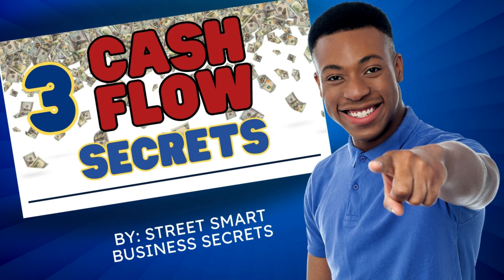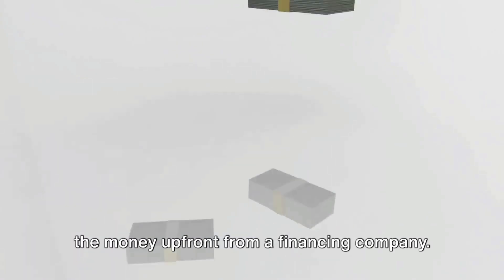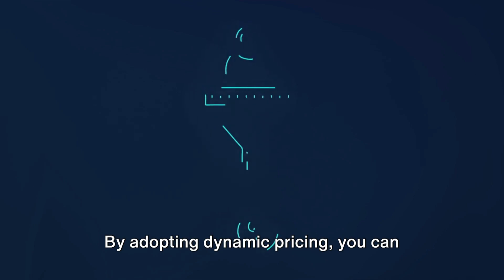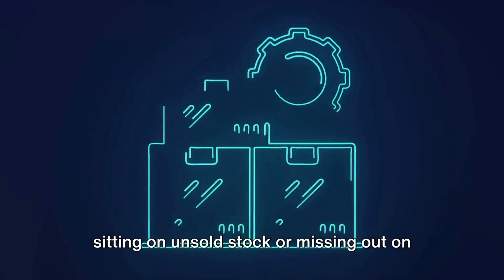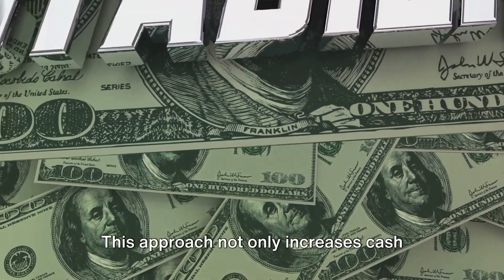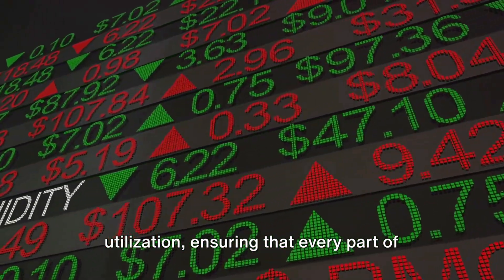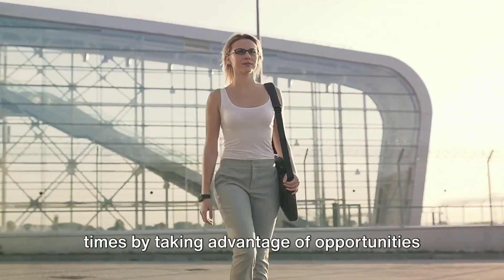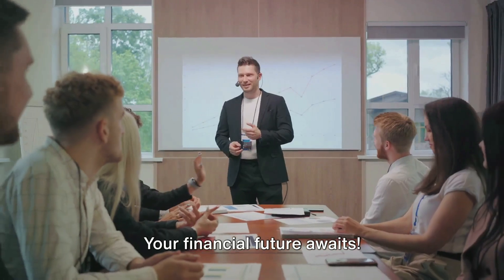3 Unique Cash Flow Boosting Hacks for Entrepreneurs | Street Smart Business Skills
Unlock the secrets to enhancing your business's cash flow with our latest video, "3 Unique Cash Flow Boosting Hacks for Entrepreneurs." Dive into street-smart strategies that go beyond the basics, designed to give your business a financial edge.

Whether you're a budding entrepreneur or a seasoned business owner, these tips will help you manage your cash more effectively and uncover hidden opportunities for growth.

🔑 What You'll Learn:
How to transform outstanding invoices into immediate cash through invoice financing.
The art of dynamic pricing is to maximize your revenue in real-time.
Creative ways to monetize underutilized assets, turning dormant resources into income.

💡 Why This Video? Our channel is dedicated to providing you with street-smart business skills that are practical, innovative, and actionable. These aren't your typical business tips; they're clever hacks gleaned from years of real-world experience and success.

📈 Perfect For:
Entrepreneurs who are looking for savvy financial strategies.
Small business owners aiming to improve their cash flow.
Anyone interested in unconventional business wisdom.

Share your thoughts and experiences in the comments, and let’s build a community of smart, savvy entrepreneurs together!